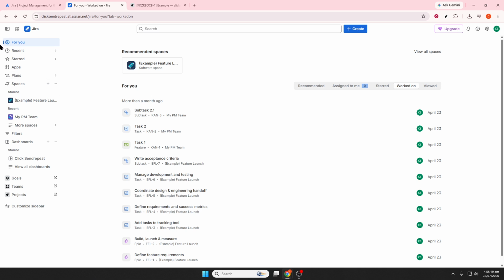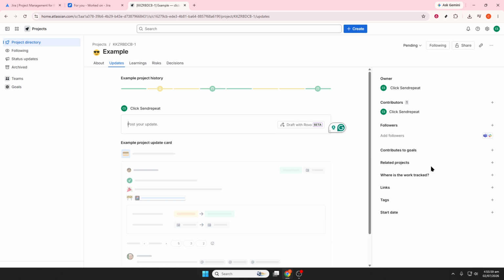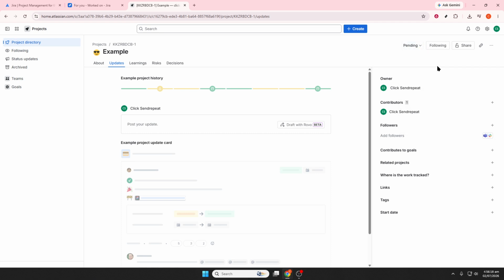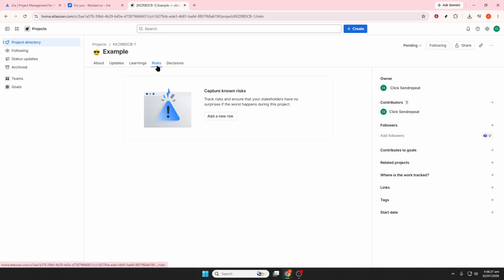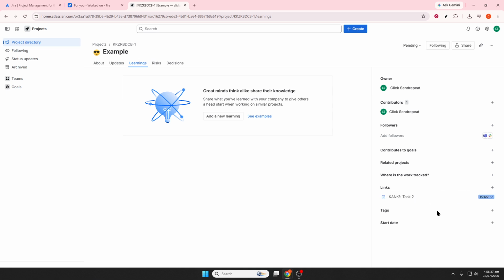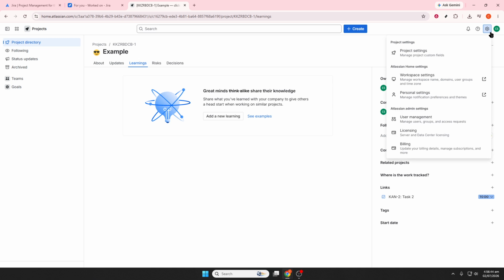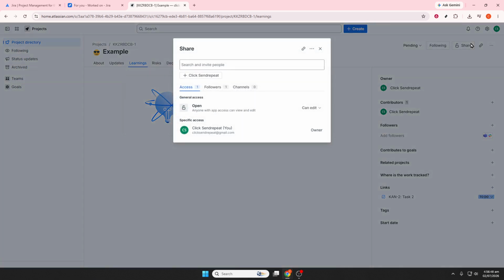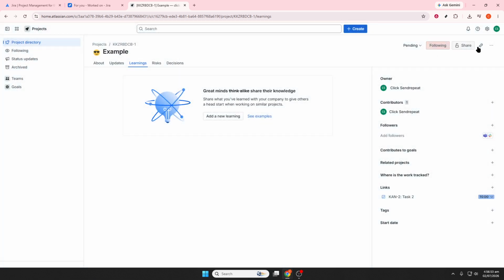How To Export And Import Issues In Jira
Need to export or import issues in Jira? In this step-by-step 2026 tutorial, you'll learn how to export Jira issues to formats like CSV and Excel, as well as how to import issues back into Jira quickly and accurately.

Whether you're migrating projects, creating backups, sharing issue data, or managing tasks in bulk, this guide will walk you through the entire export and import process. You'll also learn helpful tips to avoid common errors and ensure your issue data is transferred correctly.

📌 In this video, you'll learn:
✅ How to export issues from Jira
✅ How to import issues into Jira
✅ How to use CSV files for importing and exporting
✅ How to map fields during the import process
✅ Common import and export errors and how to fix them
✅ Best practices for managing Jira issue data

This tutorial is ideal for beginners, project managers, Scrum Masters, Agile teams, software developers, business analysts, administrators, and anyone using Jira for project management.